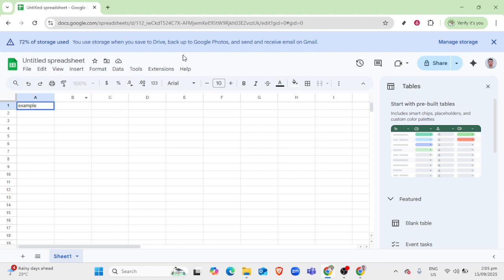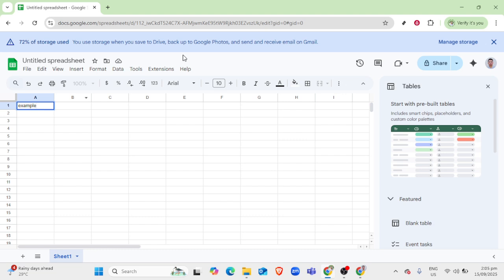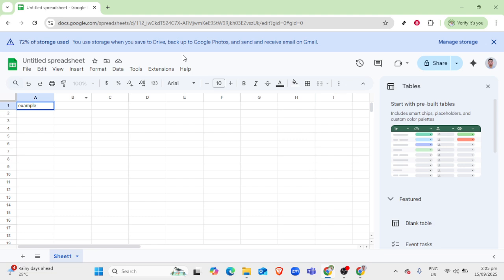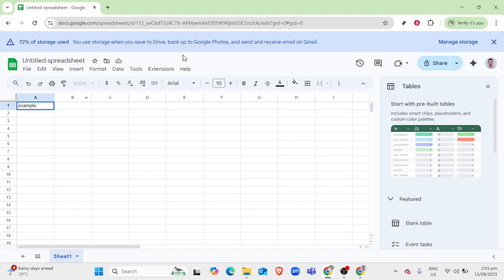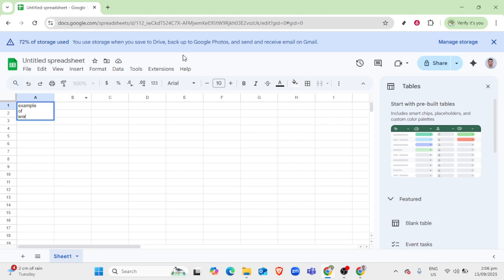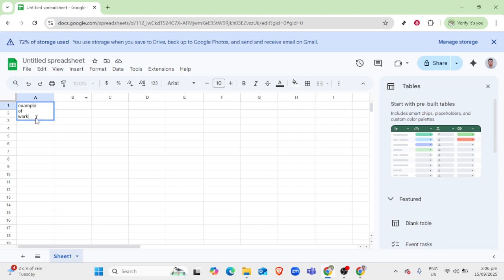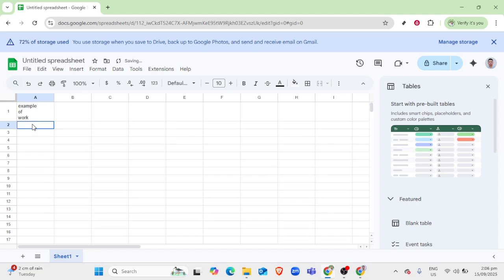How To Go Down a Line in Google Sheets [2025 Guide]